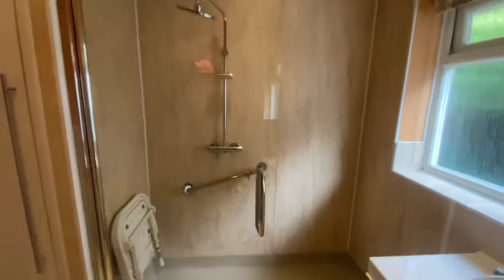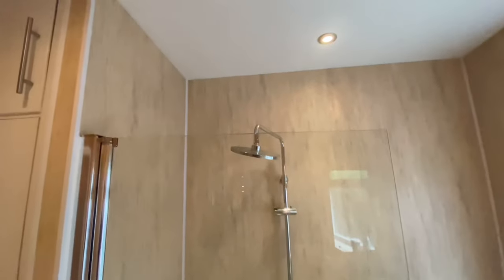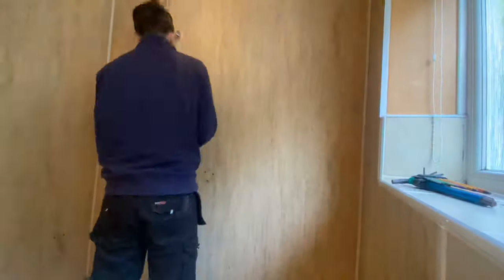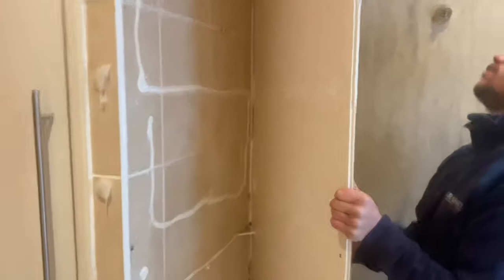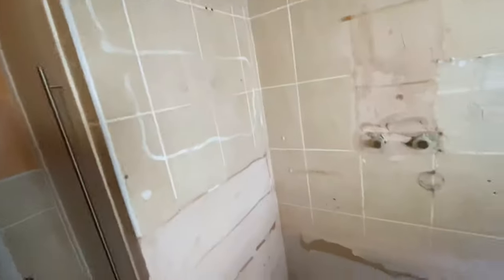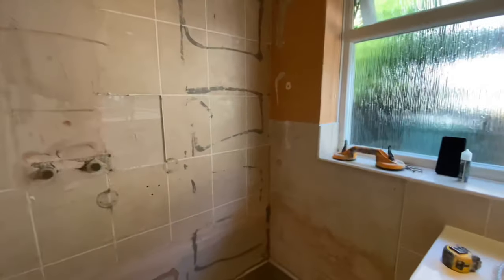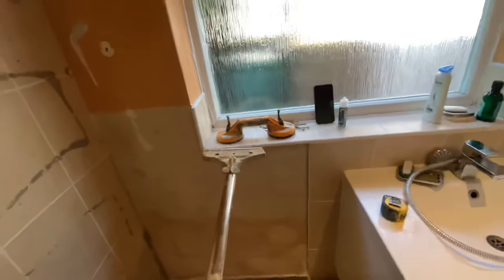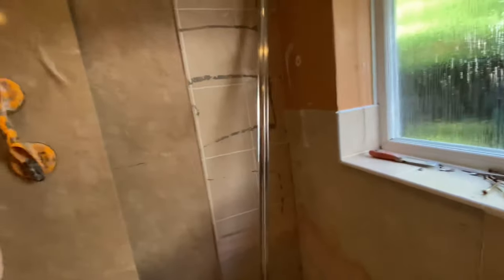Plastic pvc bathroom panelling removal.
In this video I show you the cons of cheap plastic panelling.